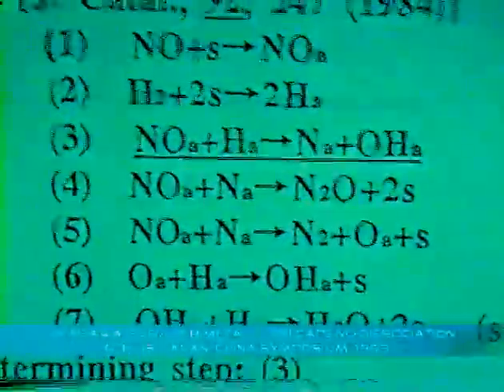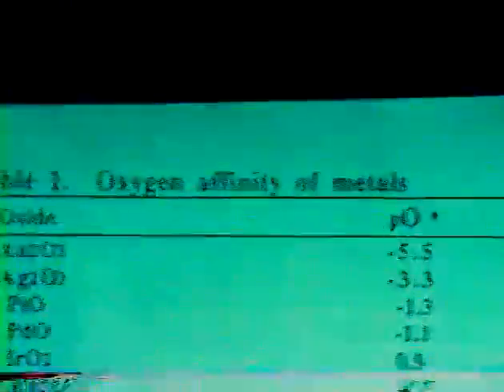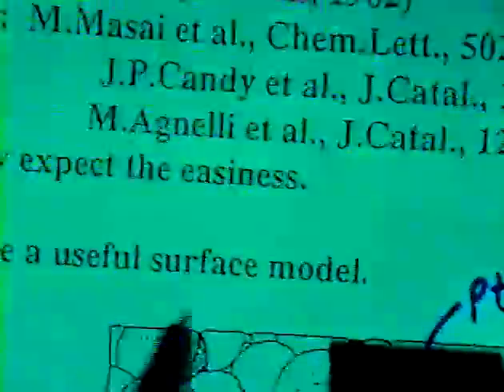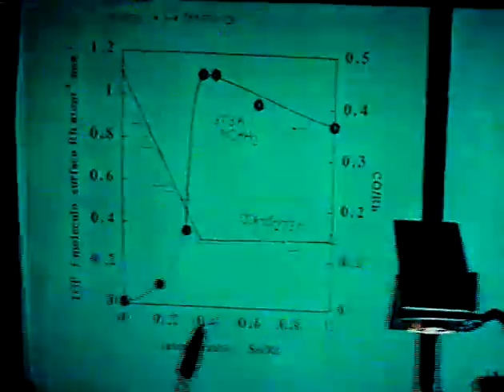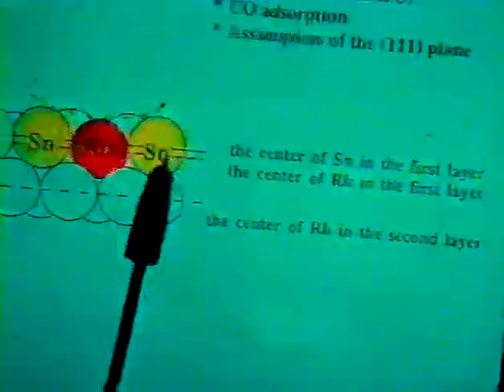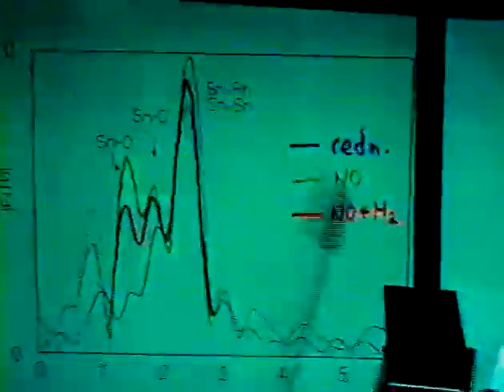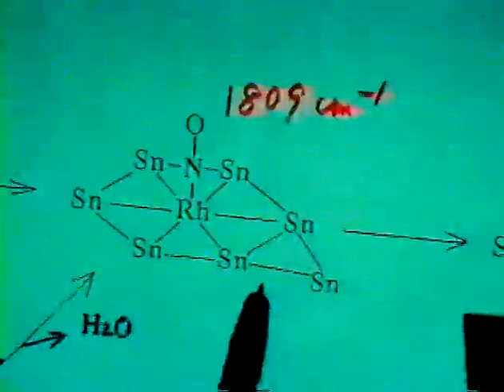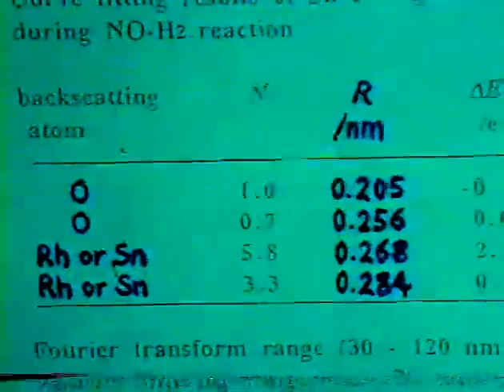Y. Iwasawa: Surface bimetallic Rh cats for NO dissociation